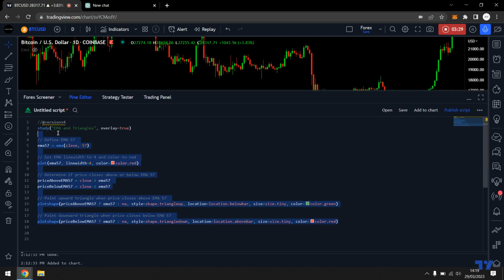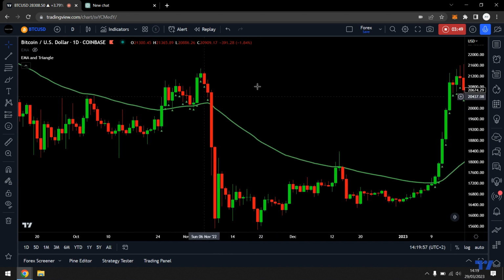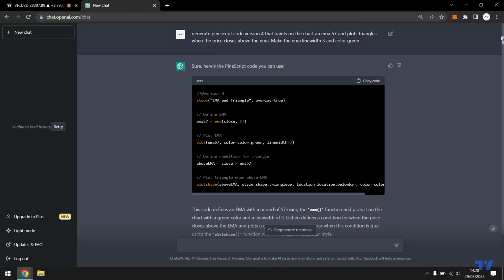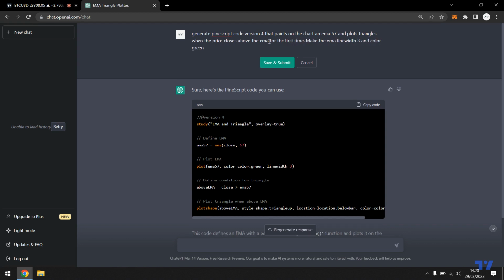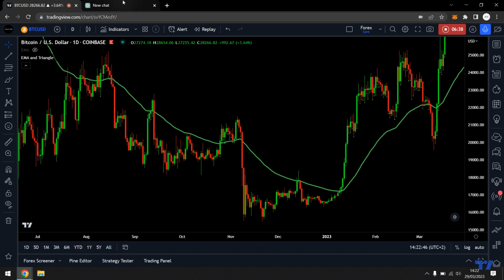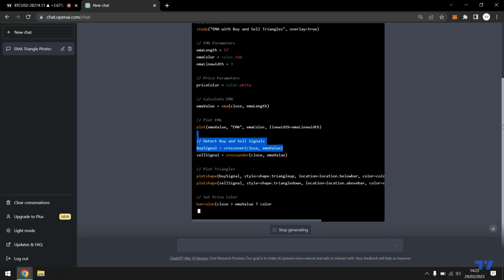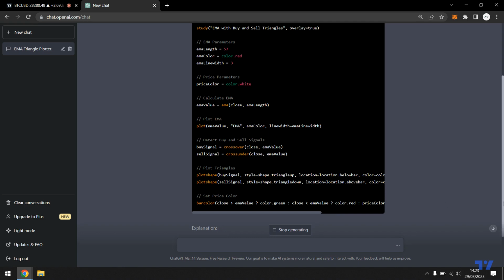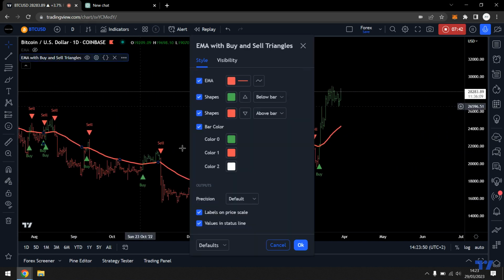Chat GPT indicator video